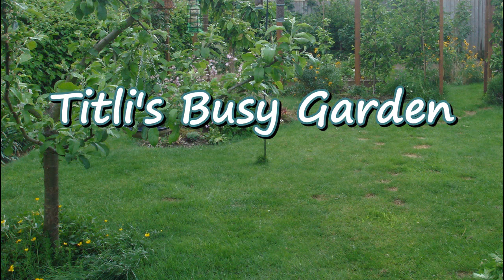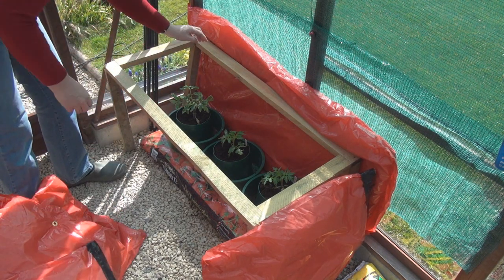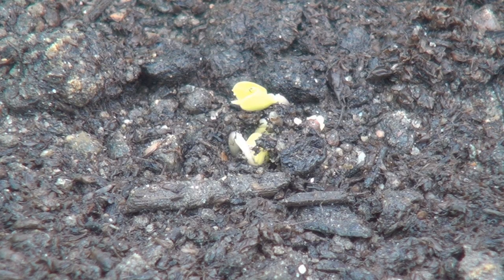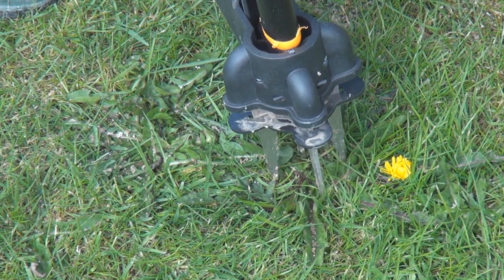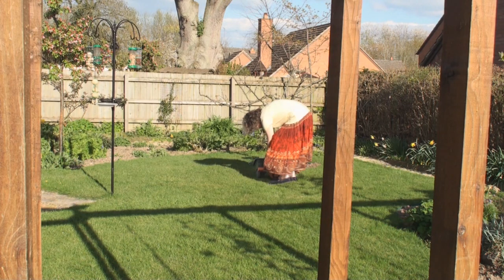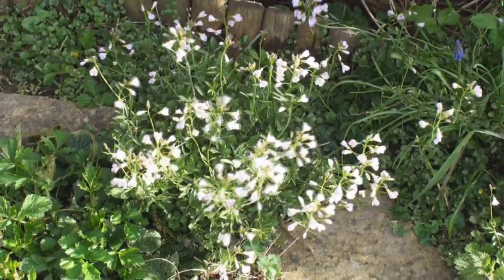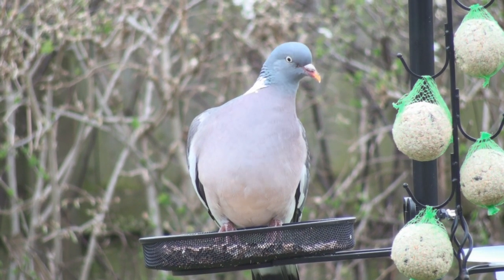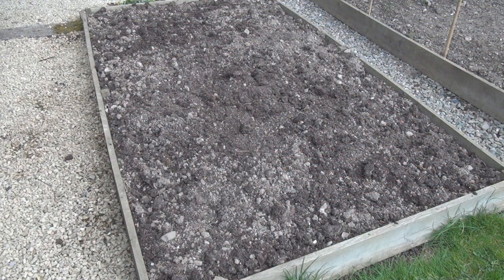Titli's Busy Garden 2012 Week 16 - In the News This Week...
A week full of news including how I protect my tomatoes against frost, tackling lawn weeds, and creature news.